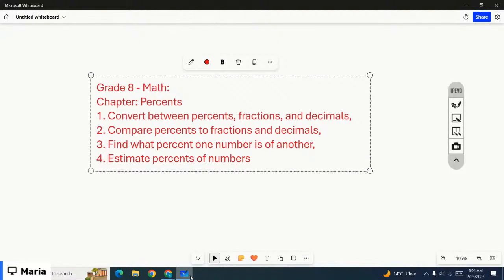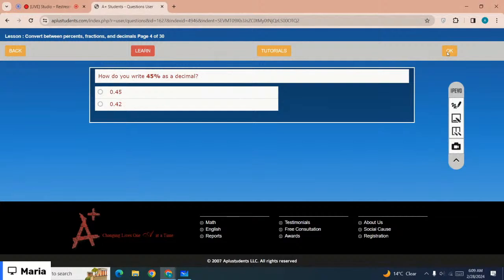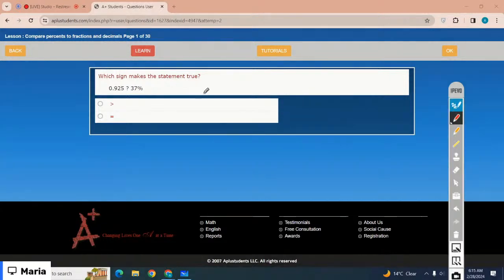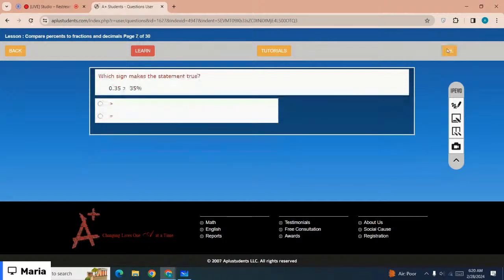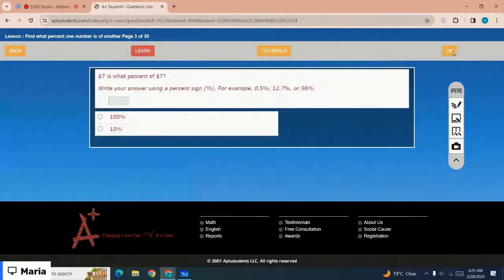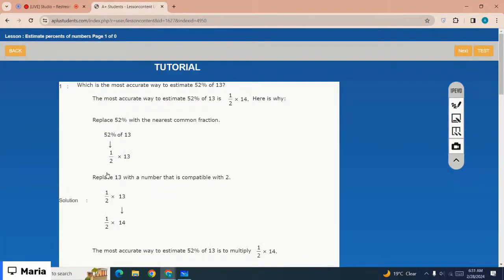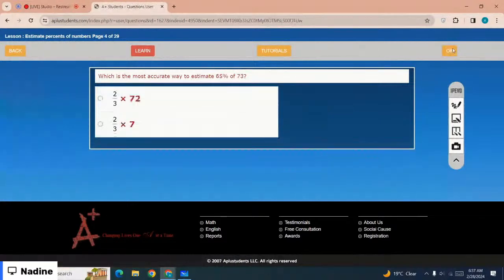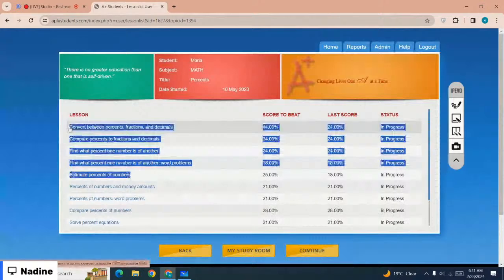Grade 8 - Math: Convert between percents, fractions, and decimals, Compare percents to fractions…